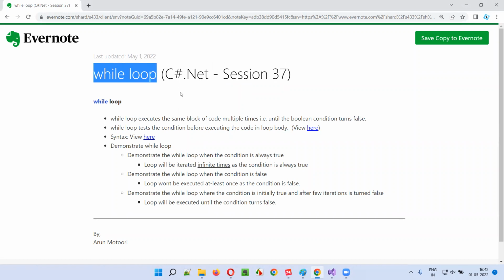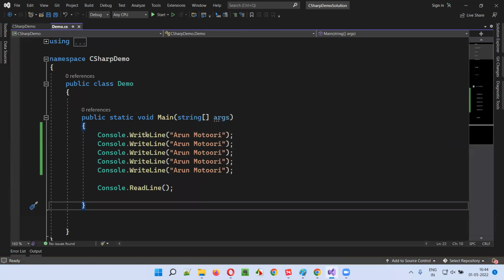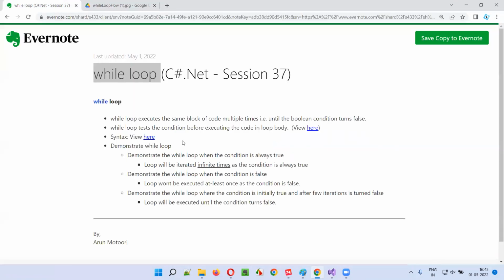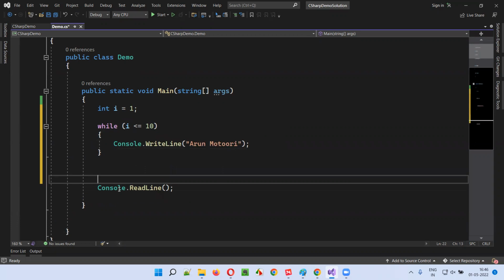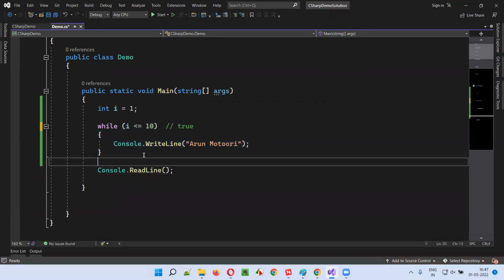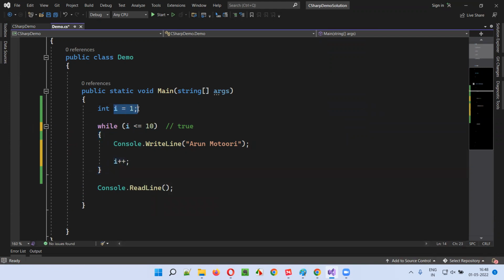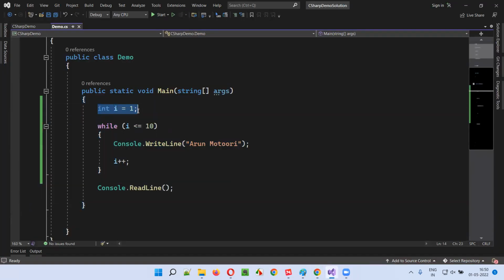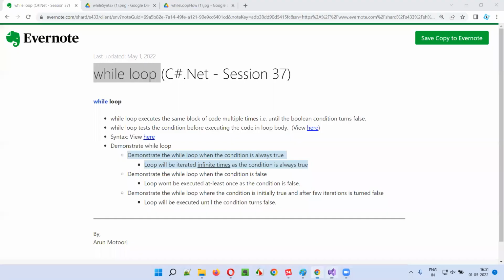while loop (C#.Net - Session 37)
In this session, I have explained and practically demonstrated while loop in CSharp.